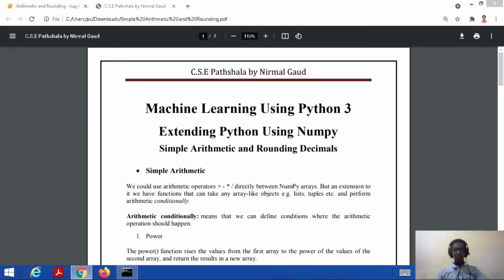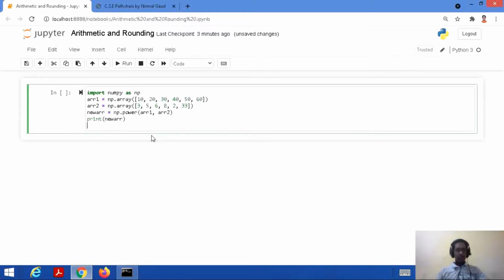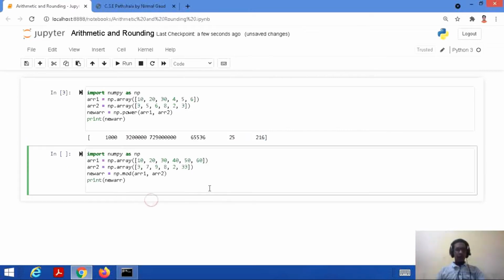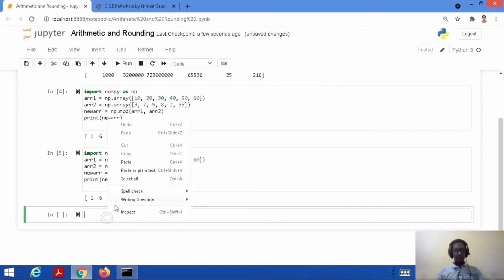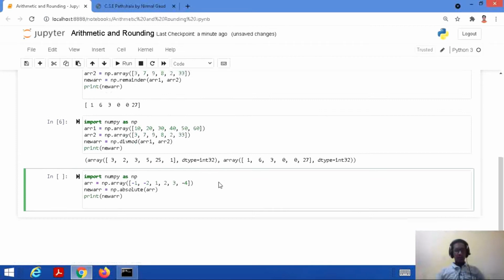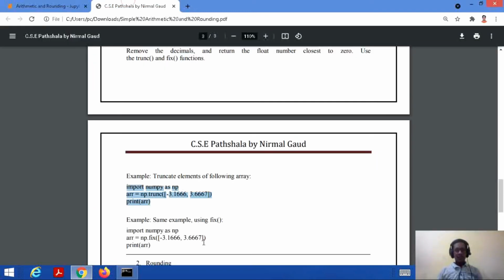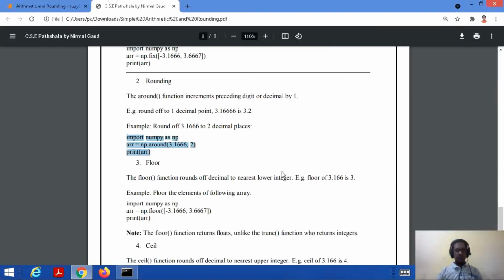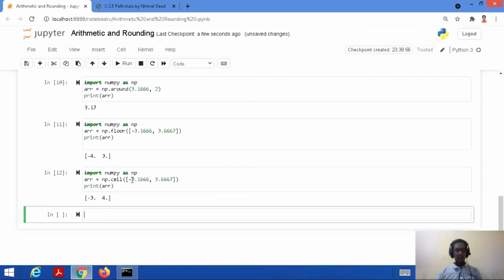Introduction to NumPy (Tutorial 23): Simple Arithmetic and Rounding Decimals in NumPy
In this tutorial of machine learning using python 3, you will study about:

1. Simple Arithmetic.
2. Power, Remainder, Quotient, Mod, Absolute Values.
3. Rounding Decimal.
4. Truncation, Fix, Rounding, Floor, Ceil.